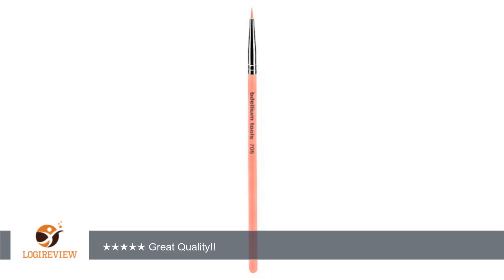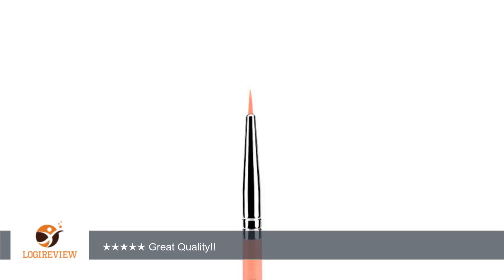Bdellium Tools Professional Eco-Friendly Makeup Brush Pink Bambu Series - Fine Point Eyeliner 706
Review about   Bdellium Tools Professional Eco-Friendly Makeup Brush Pink Bambu Series - Fine Point Eyeliner 706